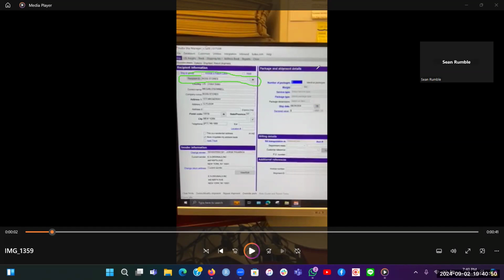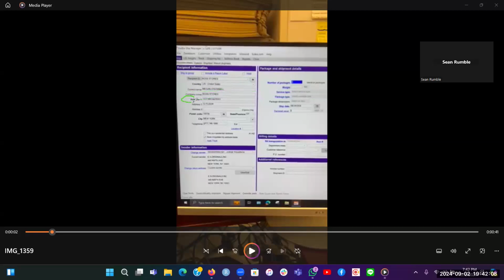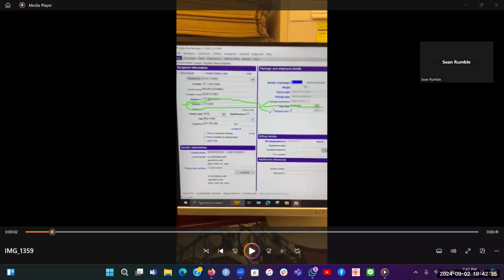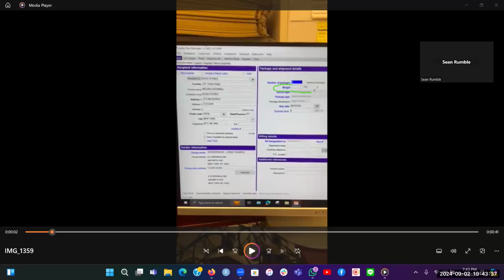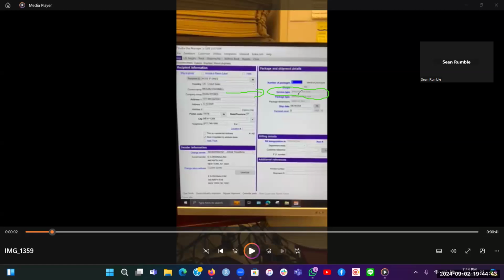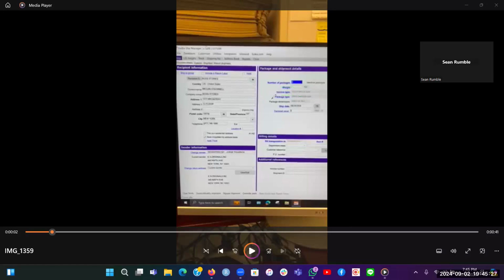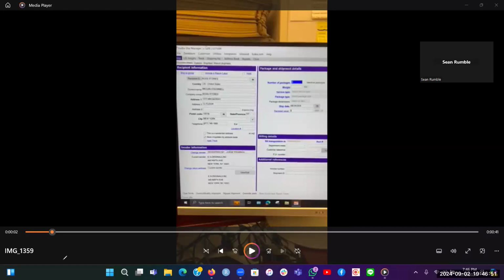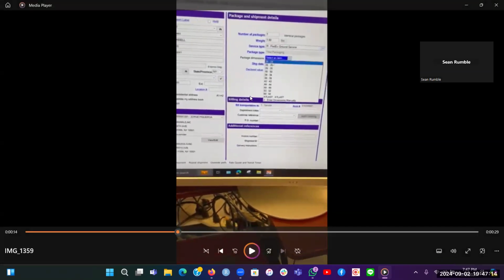Video tutorial on how to use the FedEx ship manager at E.S. Originals for Domestic shipments